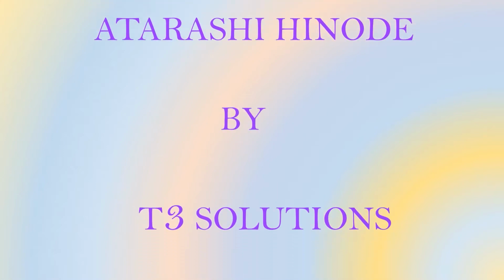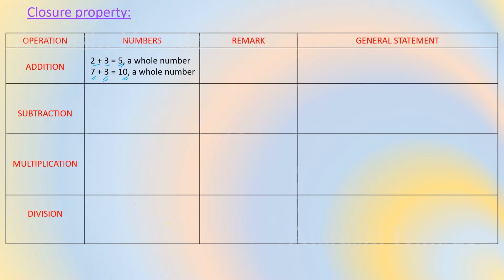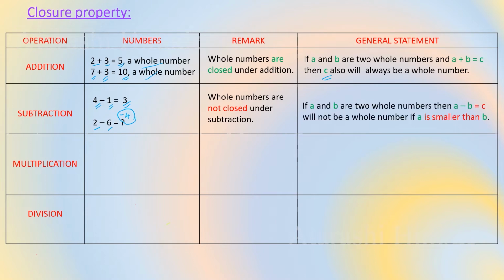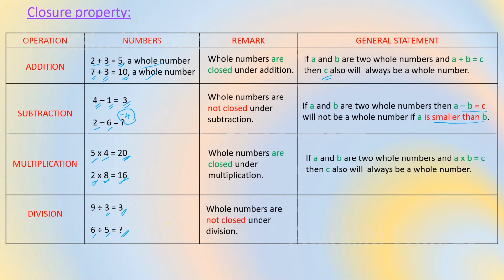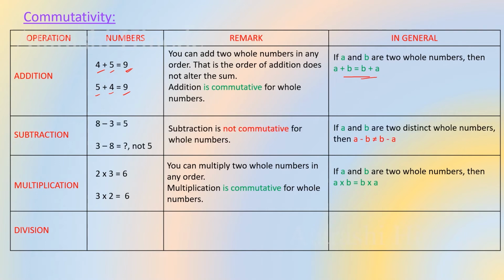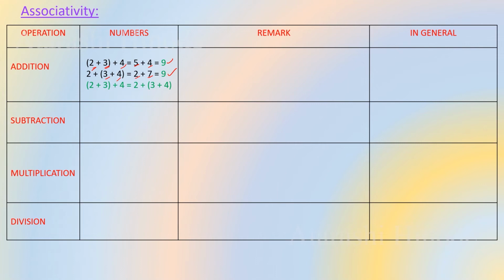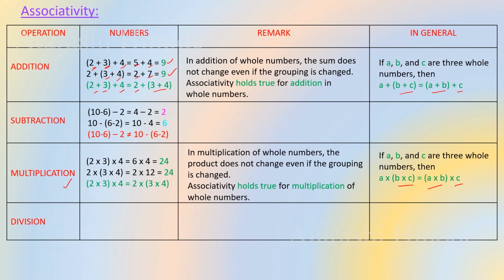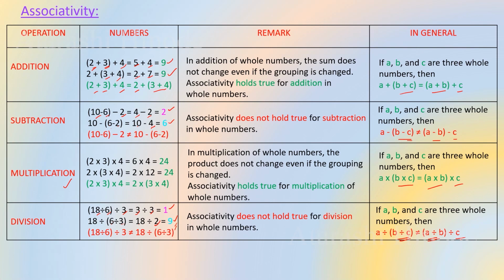Whole Number Properties | Part 1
Closure Property
Commutative Property
Associative Property

Unboxing & Review